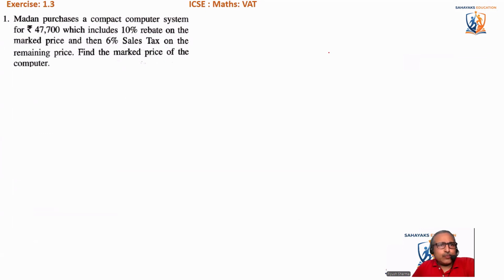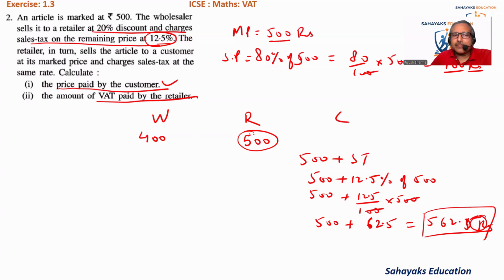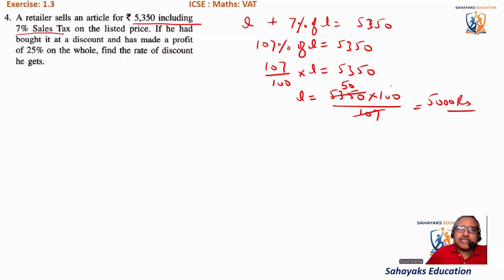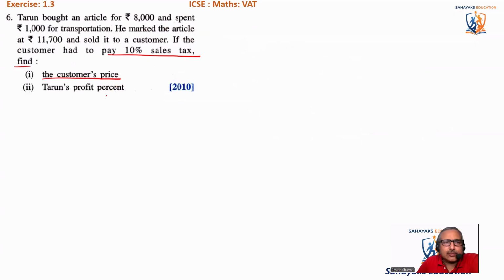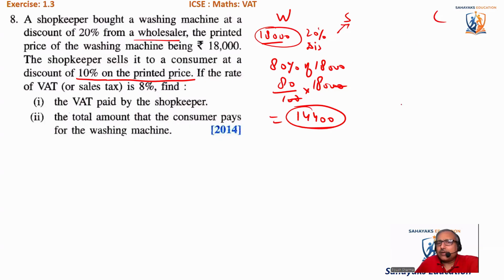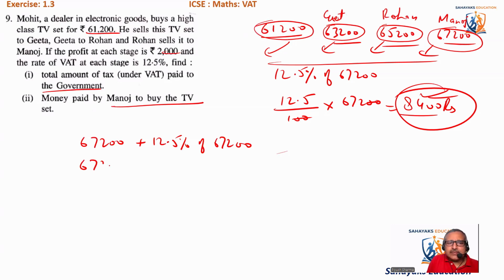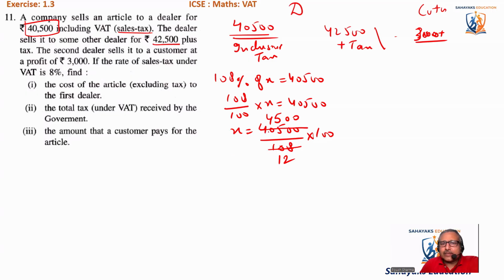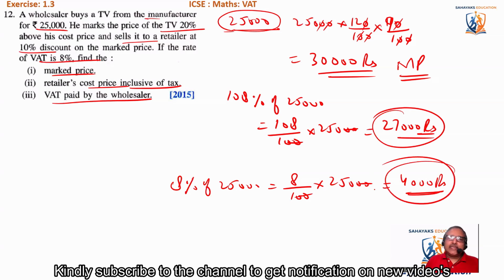ICSE, Class 10 Maths, Chapter1- VAT (Value Added Tax) Exercise 1.3 solved